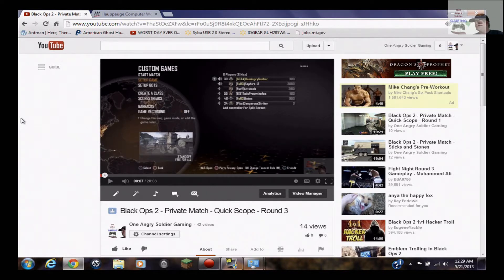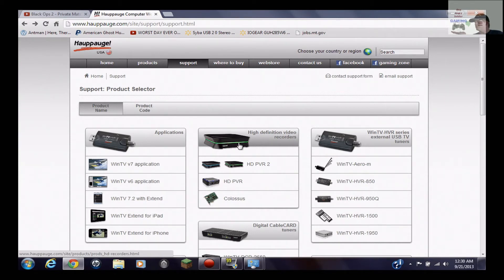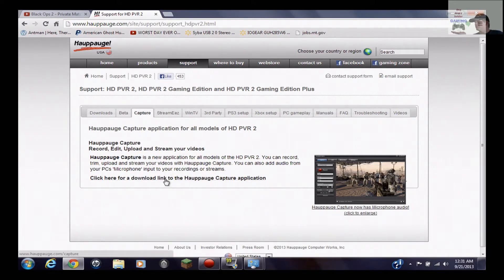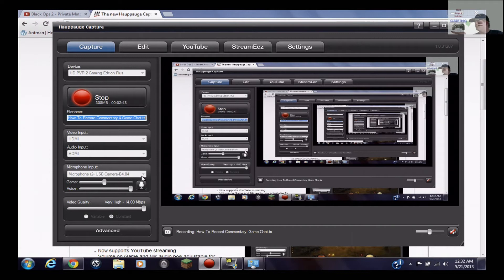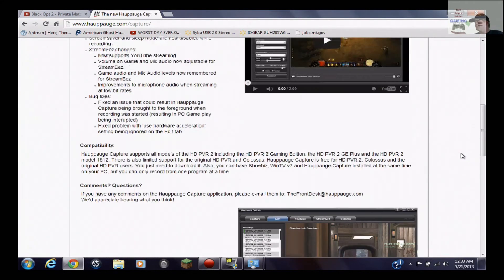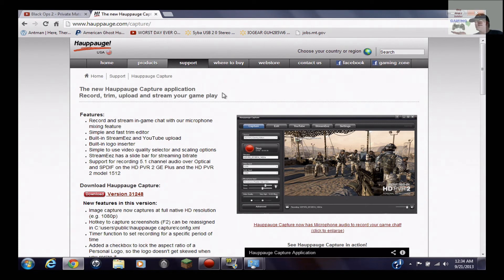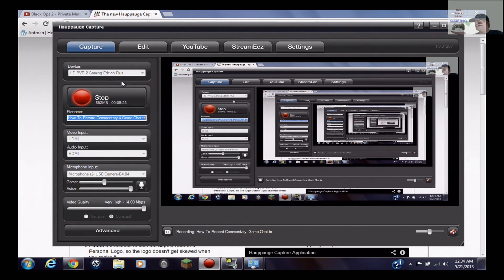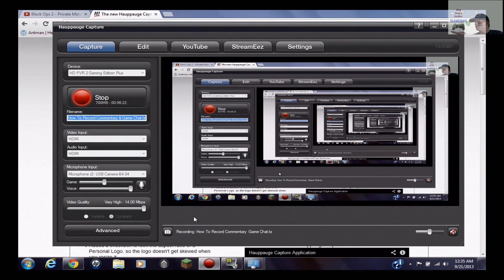Tutorial - How To Record Commentary and Game Chat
A simple tutorial on how I, personally, record commentary and multiplayer voice chat.